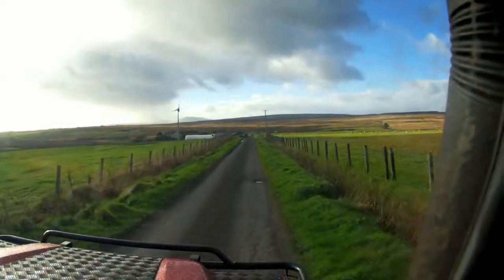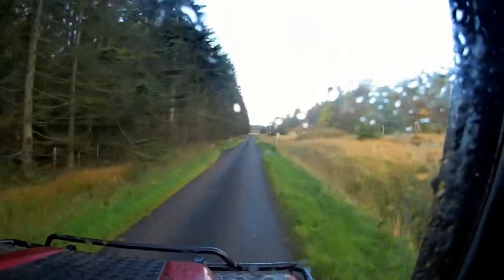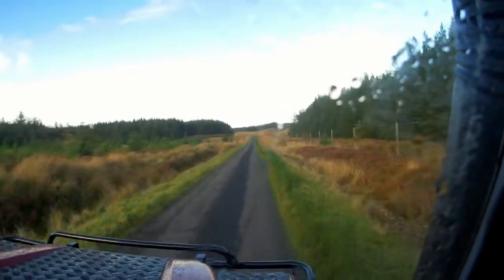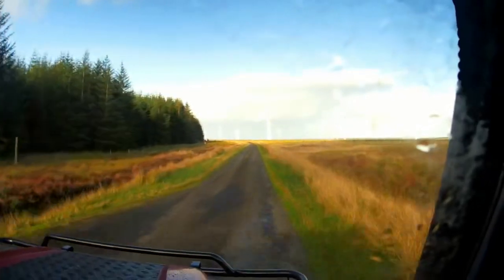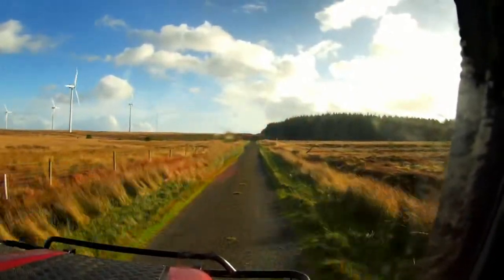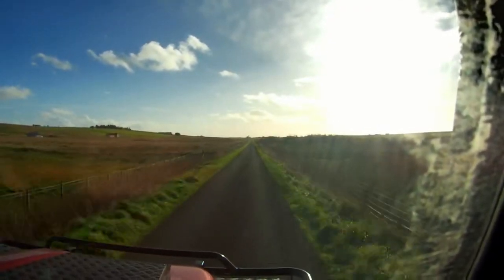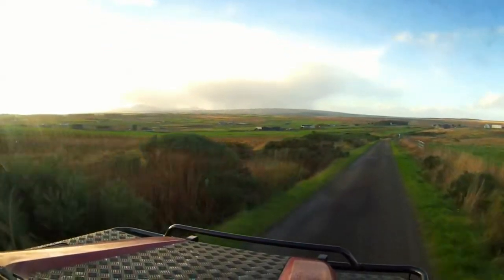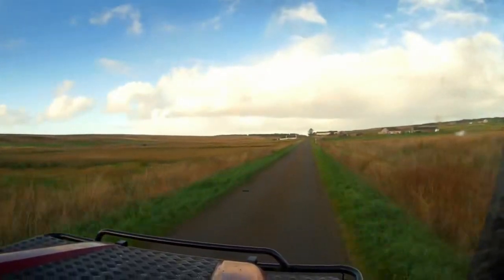Grump's Barn 39 - All Good Things Must Come to an End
The Landy has a fresh new MOT Certificate, so to celebrate I take you and it around a little of the local area